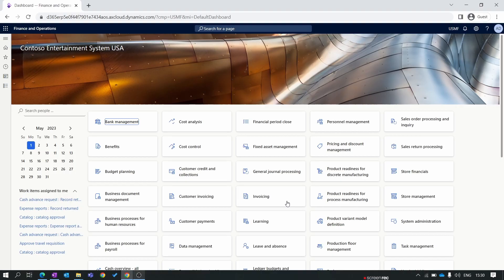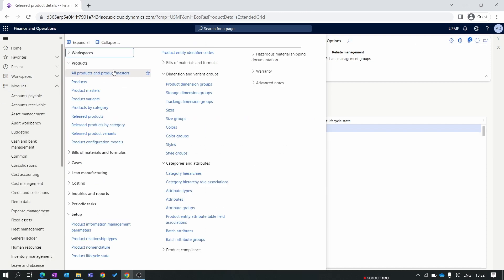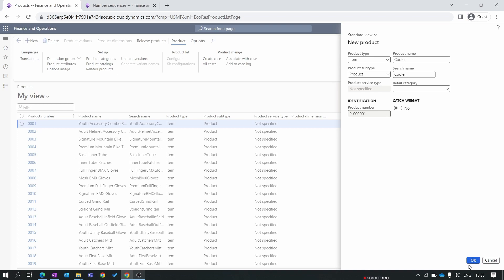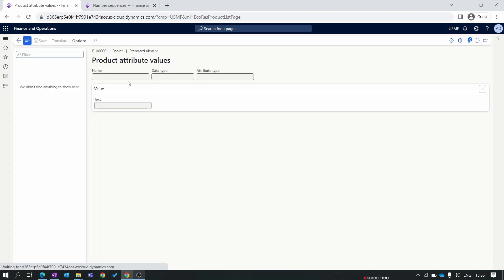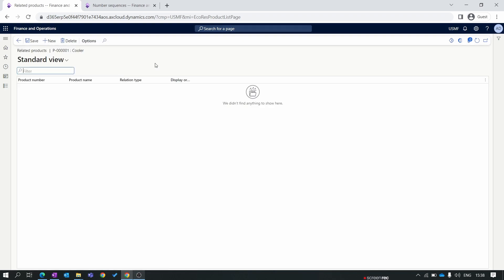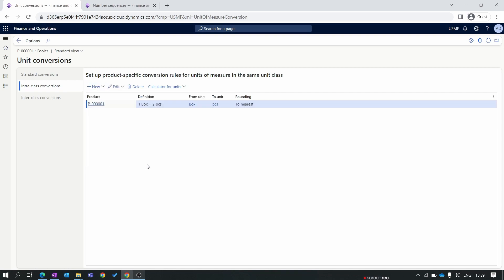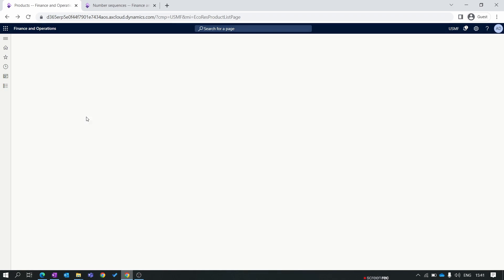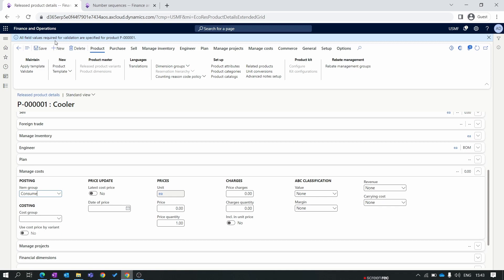EPISODE 6 | How to Create Product in Microsoft D365 Finance and Operations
Welcome to our latest tutorial on creating products in Microsoft Dynamics 365 Finance and Operations! In this video, we will guide you through the steps required to create products in D365.

Our easy-to-follow tutorial is perfect for beginners and experienced users alike, providing you with practical insights into creating products with ease and accuracy. By the end of this tutorial, you will have a clear understanding of how to create products in D365 Finance and Operations

So, whether you're a new user looking to get started with D365 or an experienced user looking to brush up on your skills, this tutorial is for you.

Timecodes:
0:00 - Intro
0:31 - Create New Product
1:26 - Difference between All Product Master and Released Product
1:48 - Create New Product
5:21 - Unit Conversion
6:20 - Released Product for Legal Entity
7:57 - Assign Item Model Group and Item Group